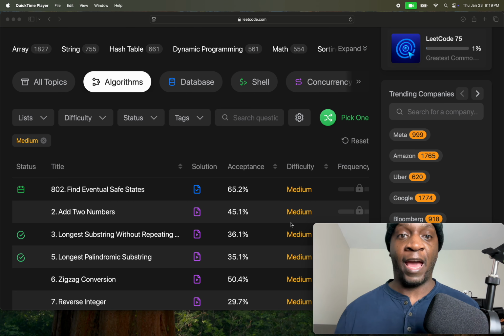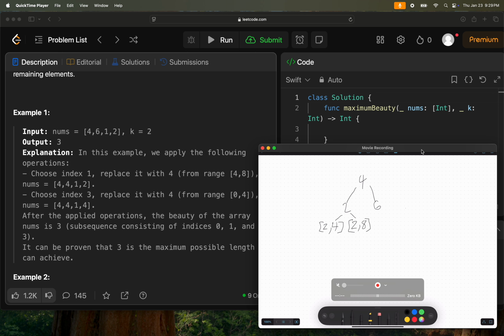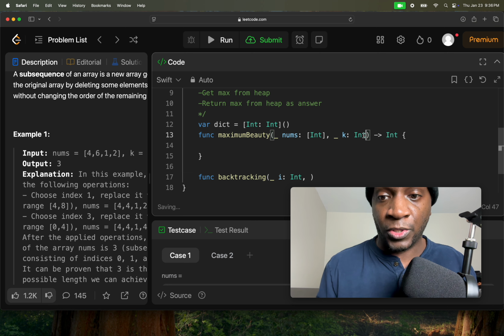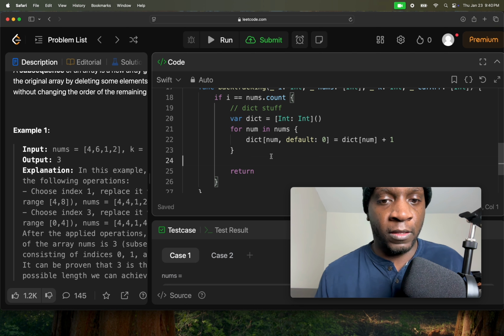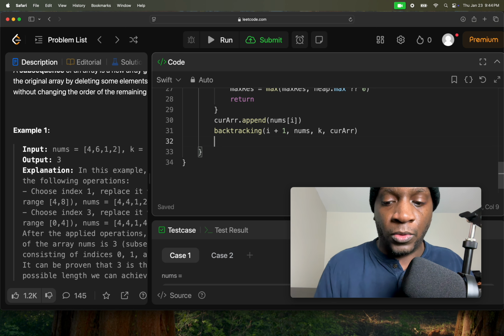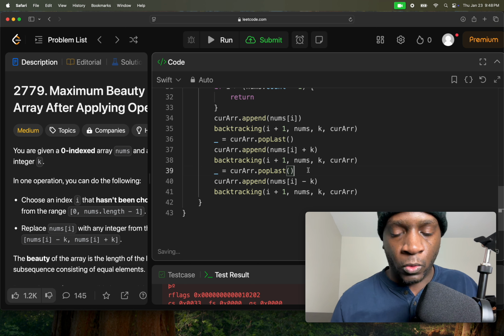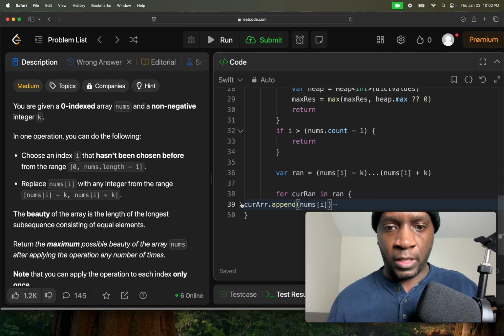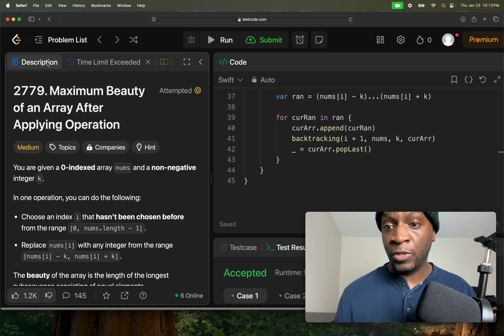I COULD NOT Solve This LeetCode Problem | Swift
Watch as I attempt and fail to complete this LeetCode Problem

LeetCode Problem:
2779. Maximum Beauty of an Array After Applying Operation